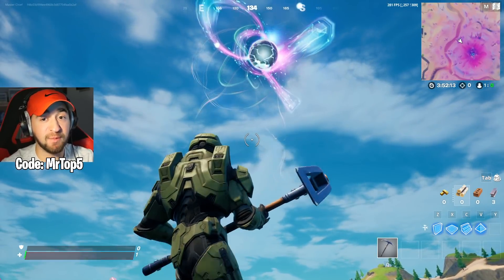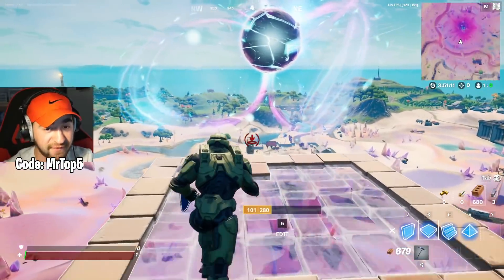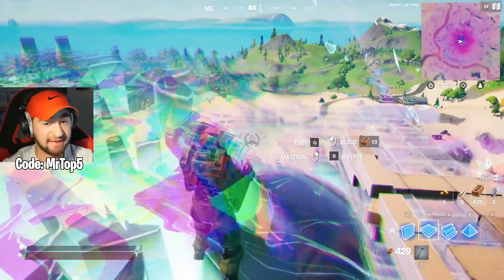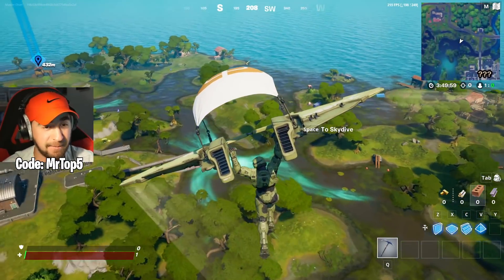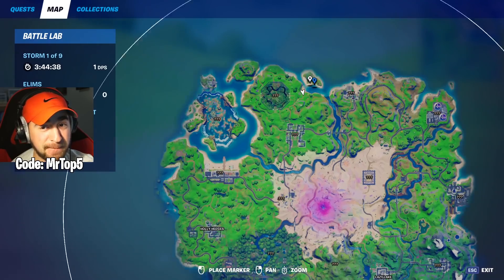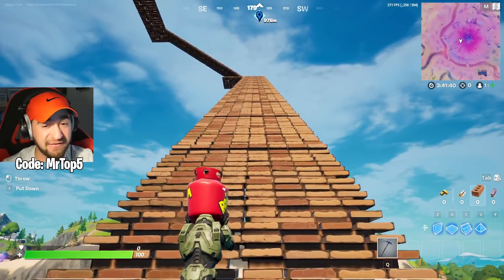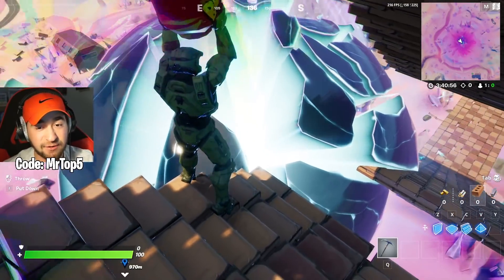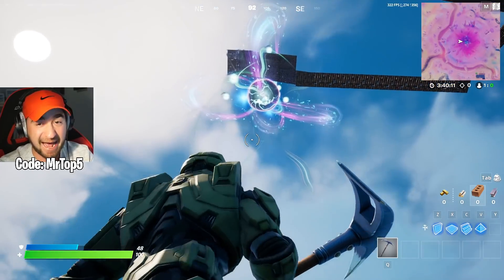I Glitched Inside Zero Point & THIS Happened.. (Fortnite)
I Glitched Inside Zero Point & THIS Happened.. (Fortnite Season 5)